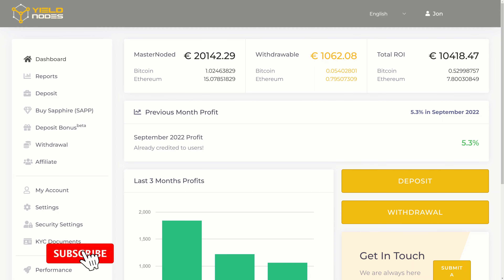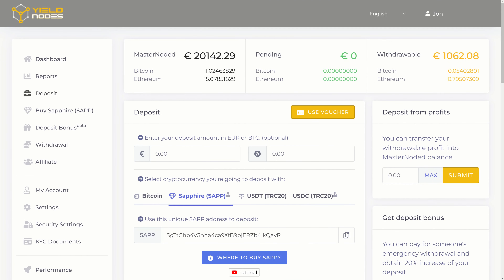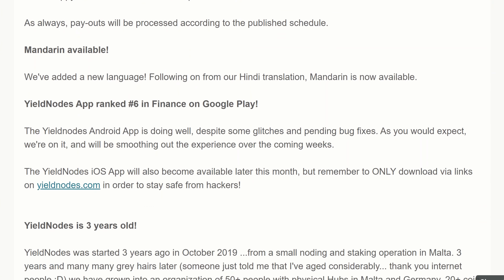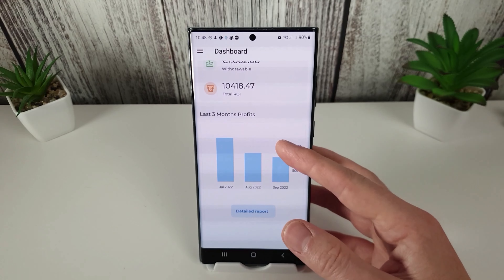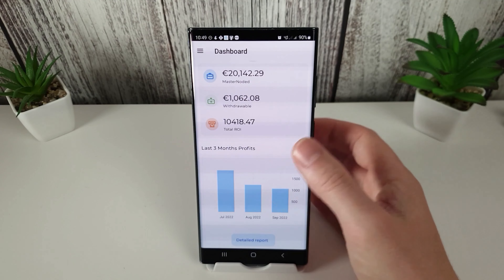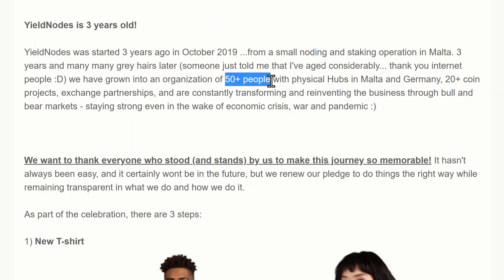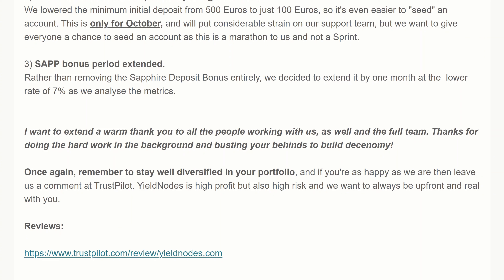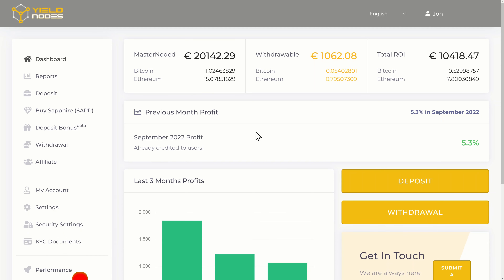Yield Nodes Review Month 11 - September Results, 7% Bonus + New App!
Quite a bit to go over in this month's Yield Nodes Review. Not only did we still get over 5% profit but there are some nice new things to talk about. Let's check them out!

00:00 September Results
00:41 SAPP Deposit Bonus
01:48 News
02:27 Yield Nodes App
04:19 More News

You can see my previous month's results in Yield Nodes and find out more here:

🔴No videos on this channel are to be considered financial advice🔴

I am not a registered investment or financial advisor. All opinions are my own and it is recommended you always do your own research before investing in anything I talk about on this channel.

It is very important to do your own analysis before making any investment based on your own personal circumstances. Take independent financial advice from a professional in connection with any information you see on this channel whether for the purpose of making an investment decision or otherwise.